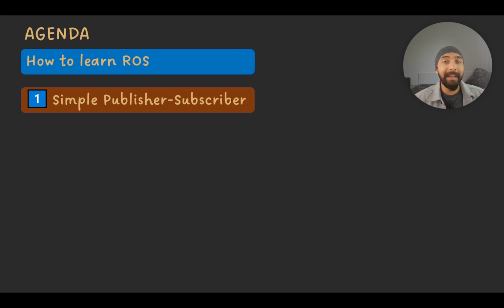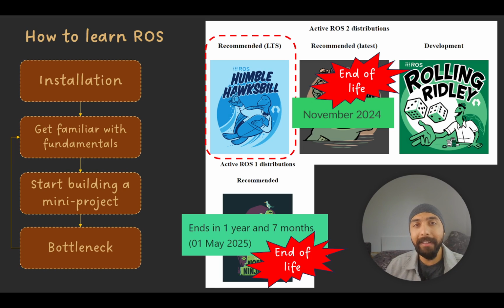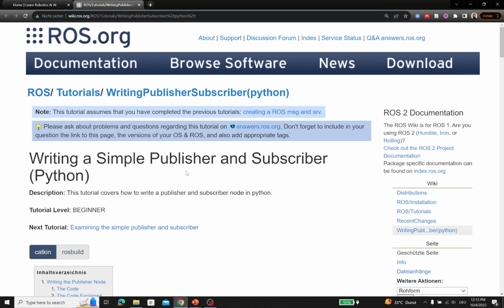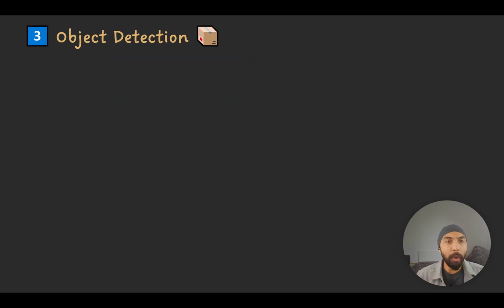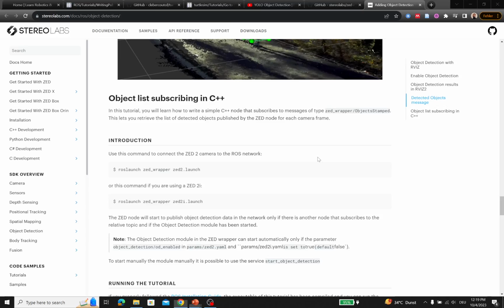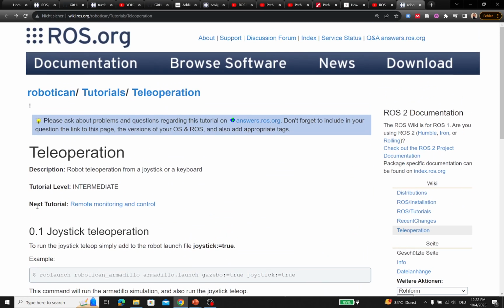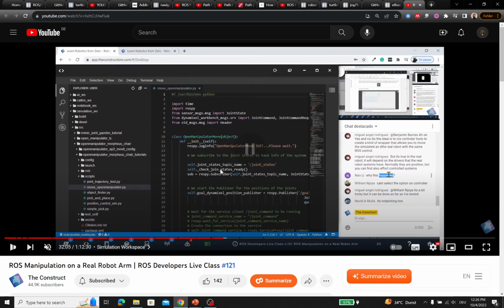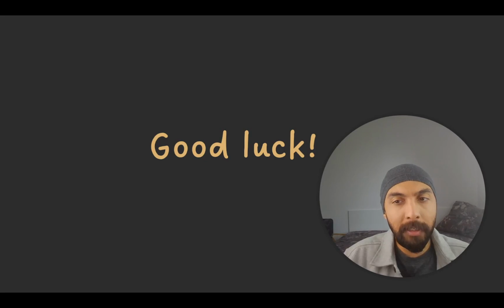Top 10 ROS Projects for beginners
Get full access to podcasts, meetups, learning resources and programming activities for free